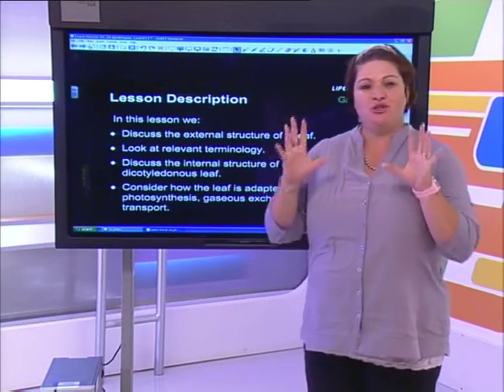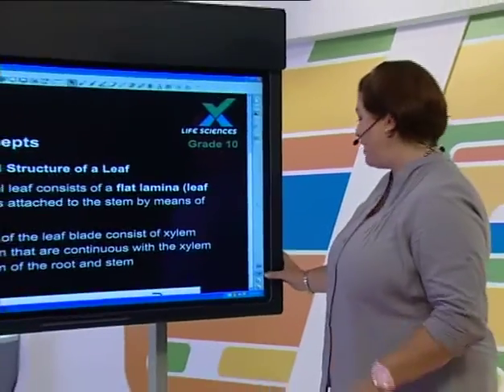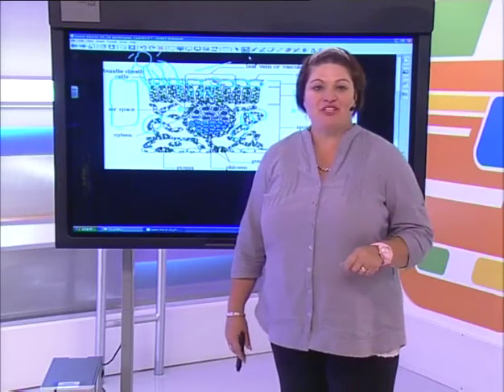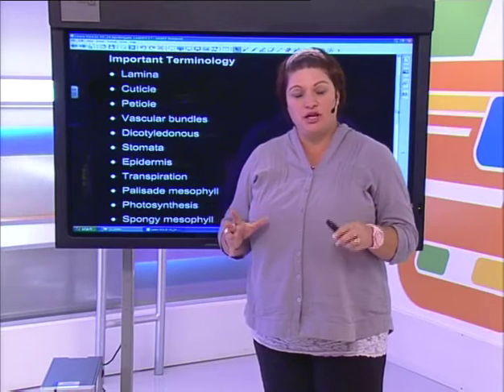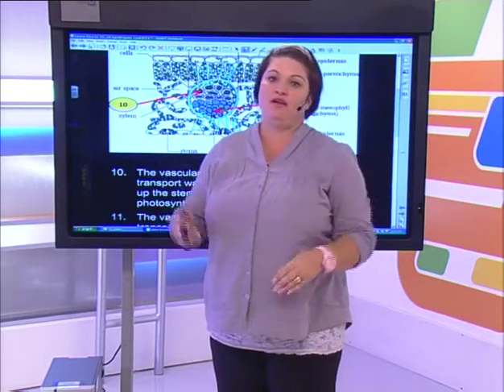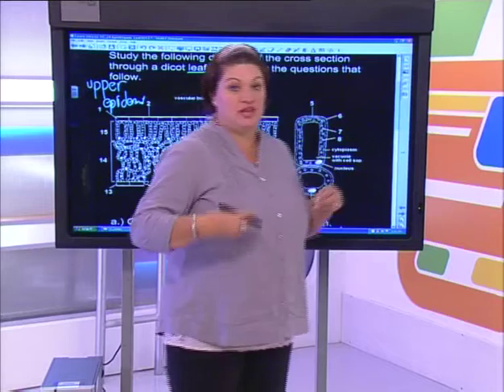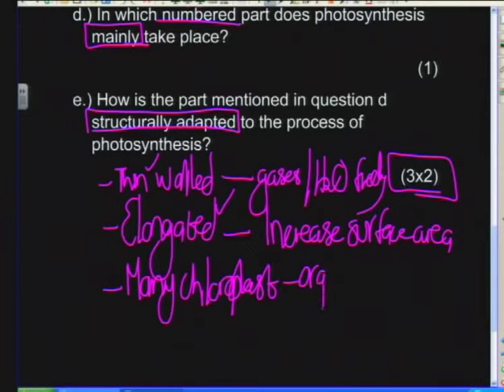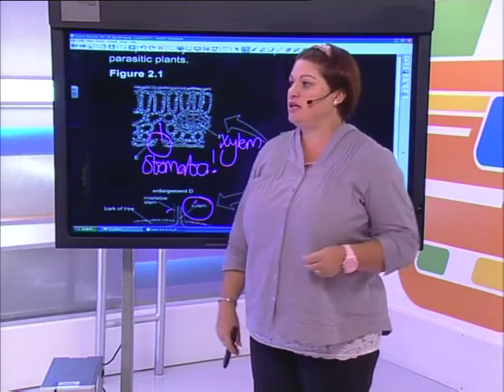Plant Organs: The Leaf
Grade 10: Life Science

In this live Grade 10 Life Sciences show we take a close look at Plant Organs - The Leaf. In this lesson we discuss the external structure of a leaf, we look at relevant terminology, we discuss the internal structure of a dicotyledonous leaf as well as consider how the leaf is adapted to photosynthesis, gaseous exchange & transport.